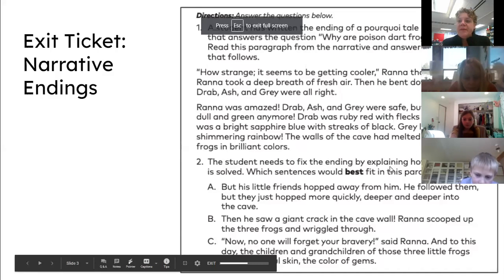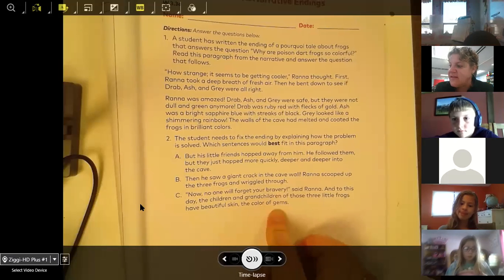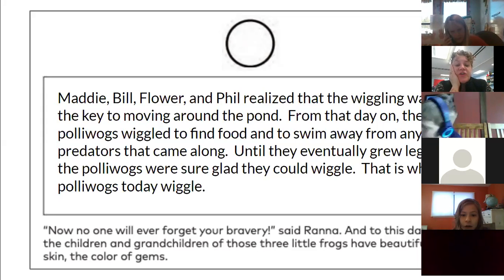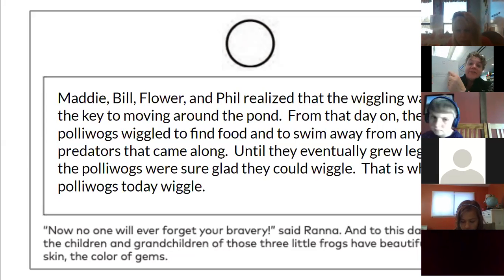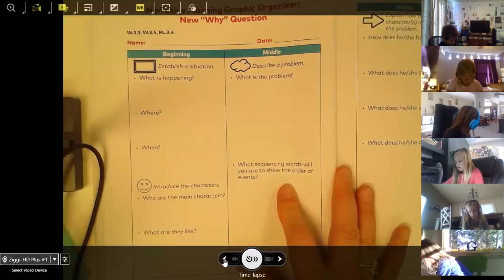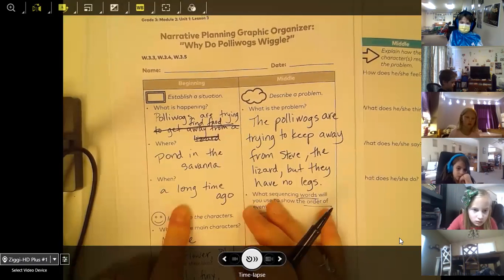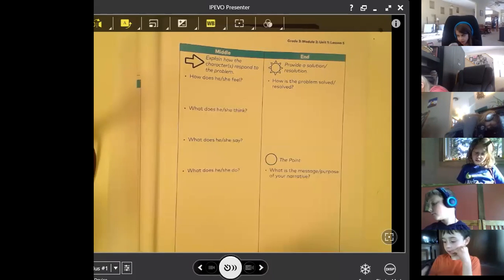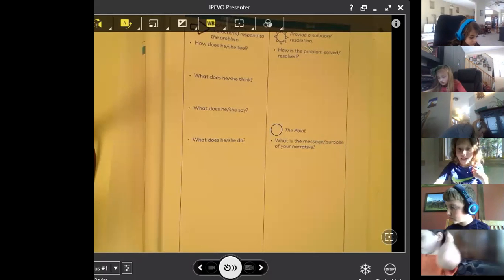EL M2U1 Lesson 6b